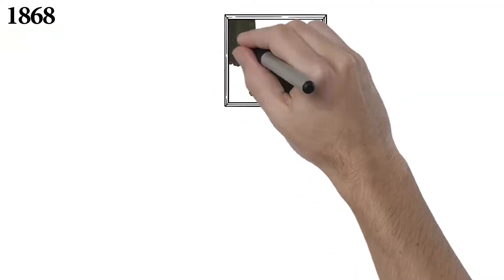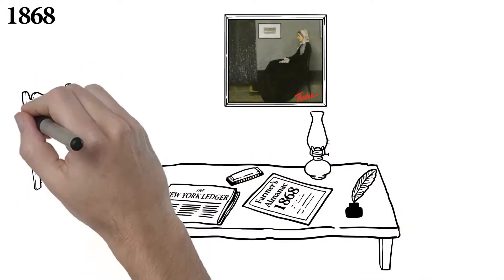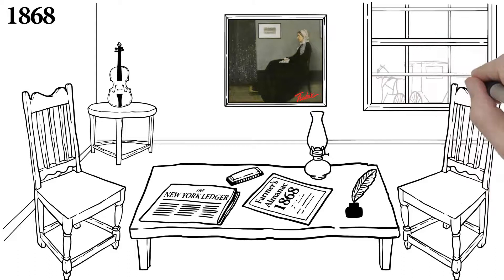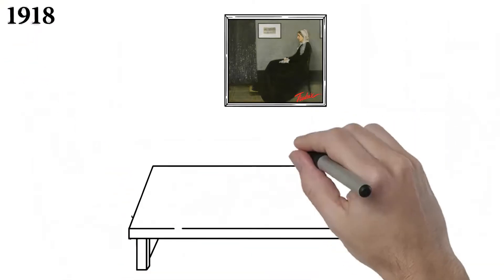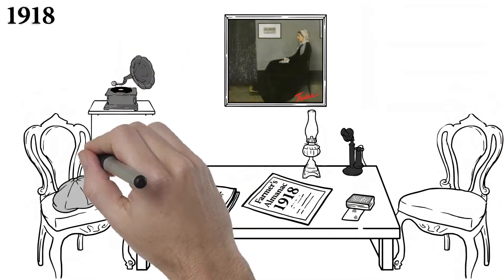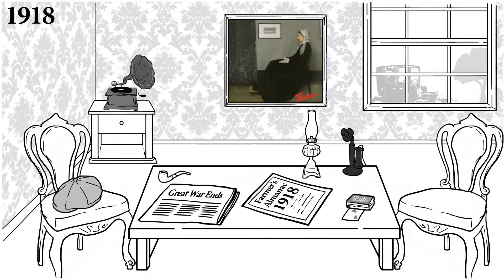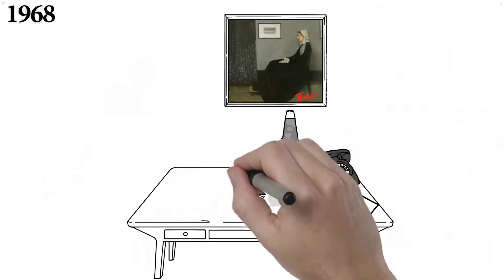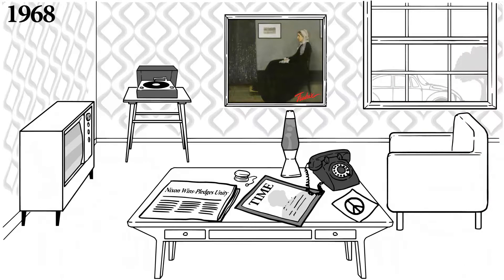Whiteboard video for Fredrix